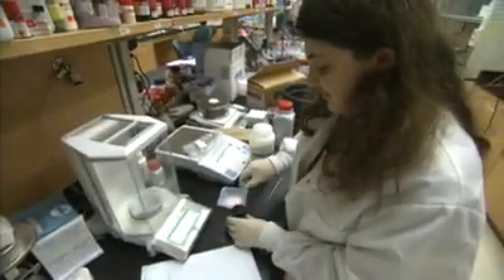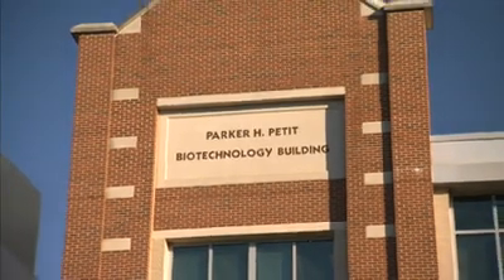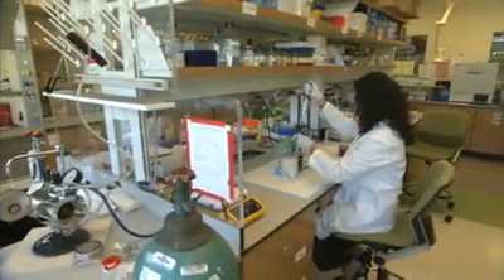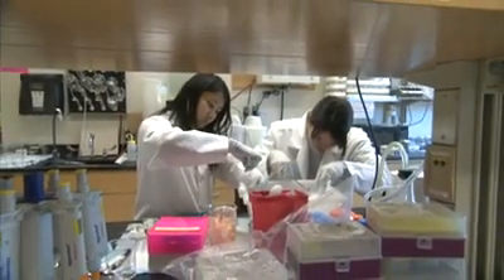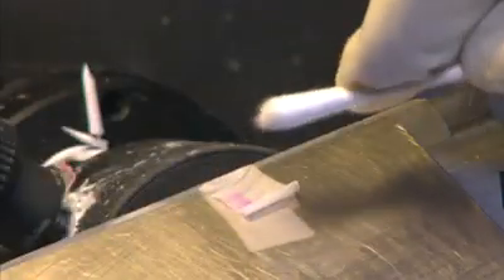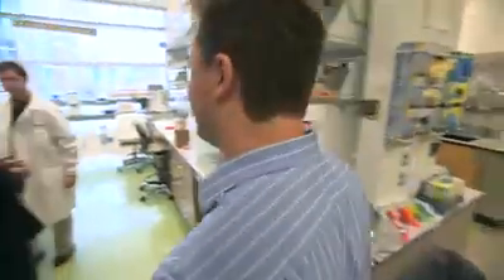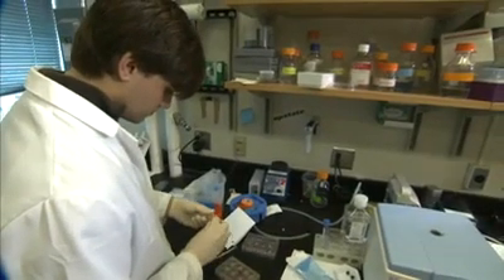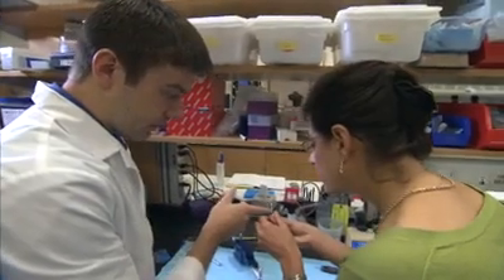Pete Petit interview - Parker H. Petit Institute at Georgia Tech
Pete Petit interviewed for documentary of the Parker H. Petit Institute for Bioengineering and Bioscience (IBB) at Georgia Institute of Technology in Atlanta, GA explaining how there will be major breakthroughs in science and technology through the IBB. IBB brings together 8 different departments and more than 100 faculty members and researchers from Georgia Tech, but also from Emory University, Morehouse College and the University of Georgia.